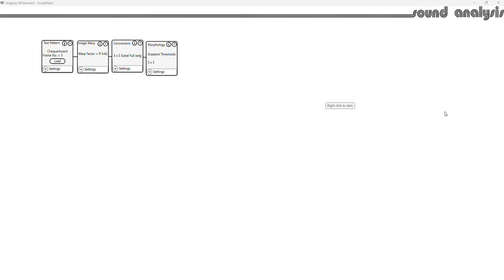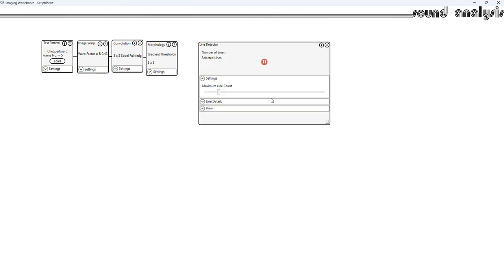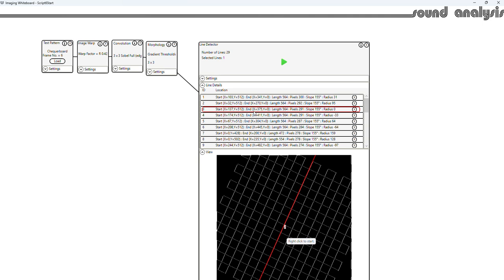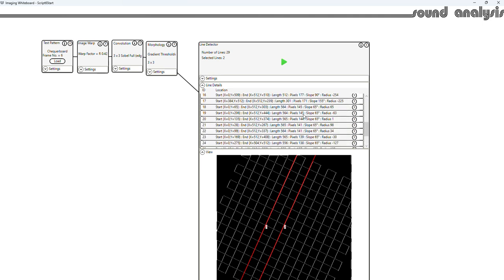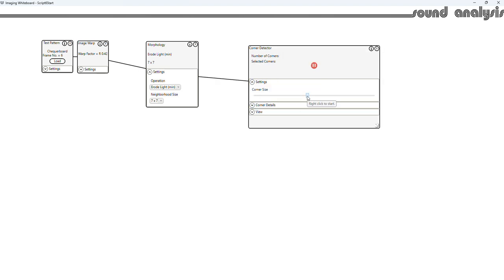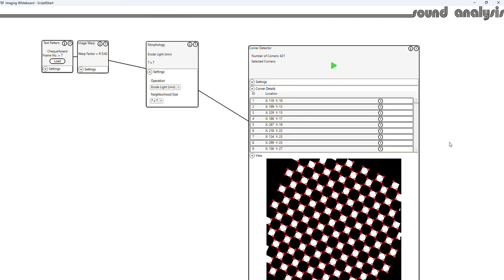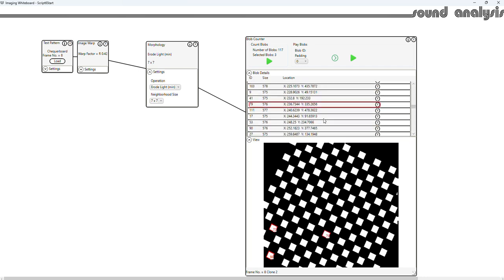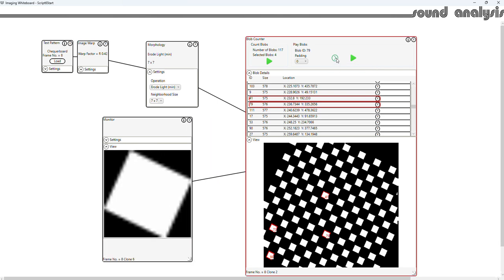Imaging Whiteboard Classification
This video will show the classification controls of the Imaging Whiteboard.